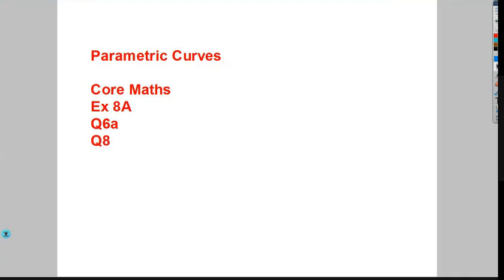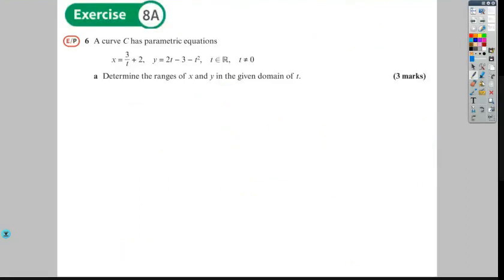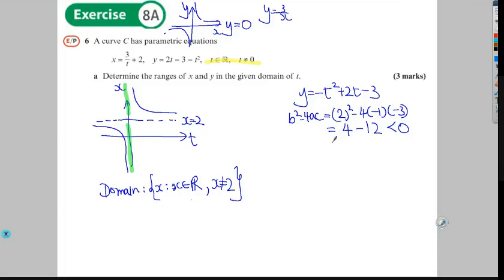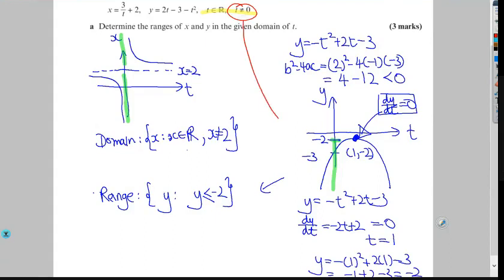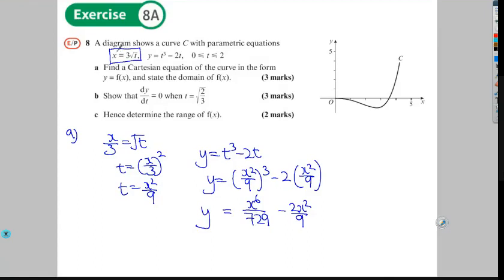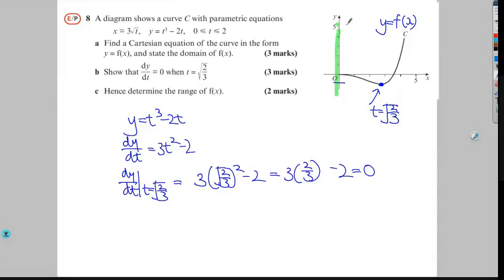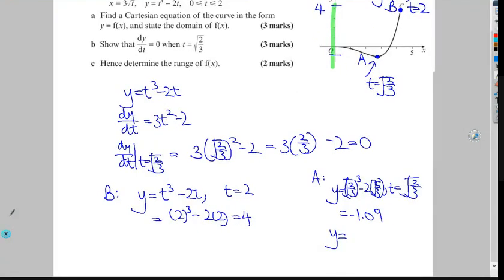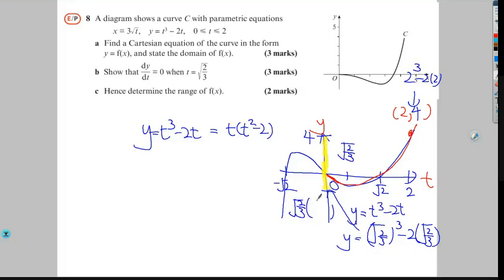Edexcel A2 Mathematics: Parametric Curves Domain and Range